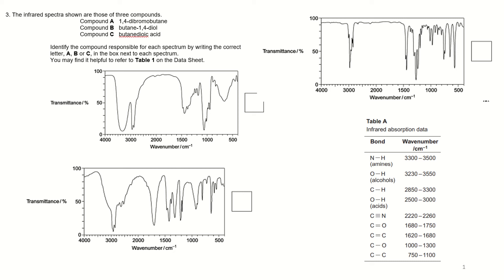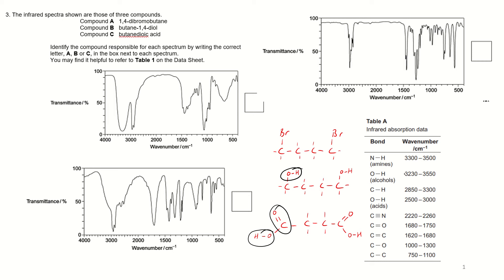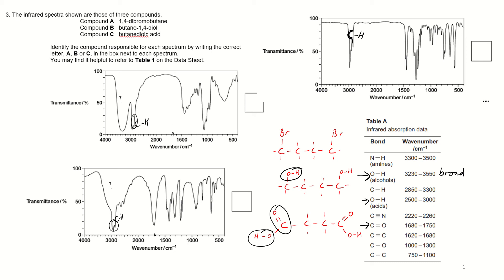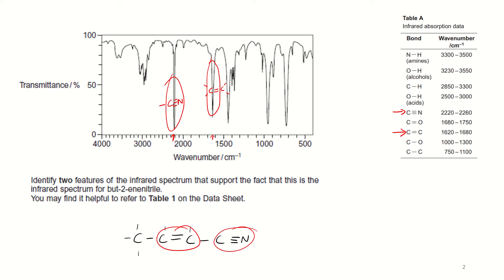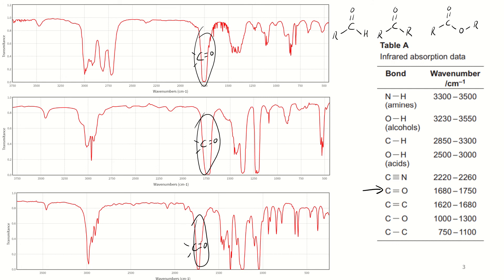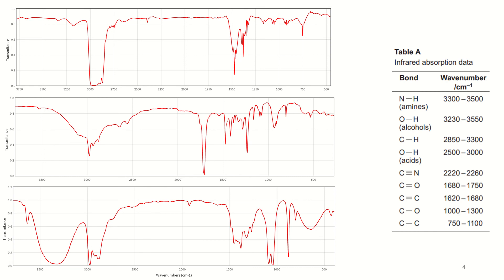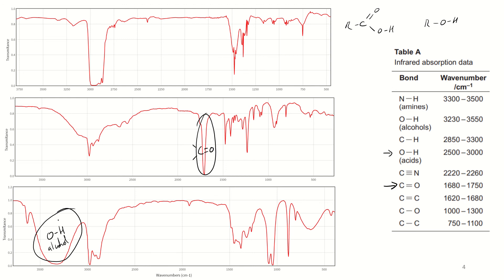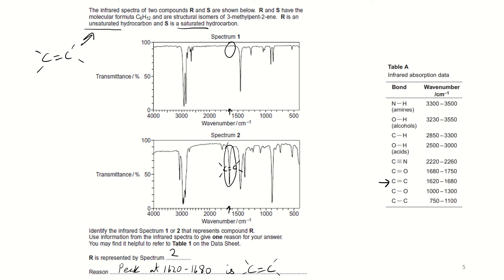Infrared Spectroscopy Analysis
BTEC Applied Science Level 3 - Unit 19 - Assignment 2 - Infrared spectroscopy analysis

P4 - Describe the key features of a range of spectra of unknown compounds to determine the identity of these compounds